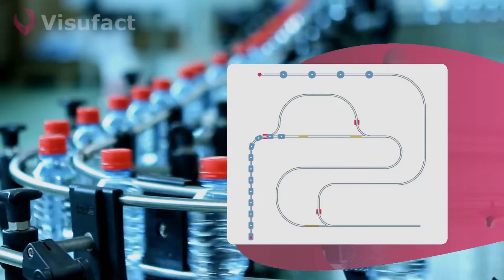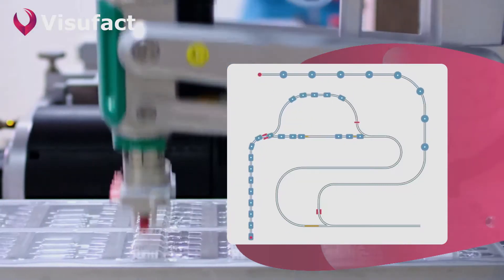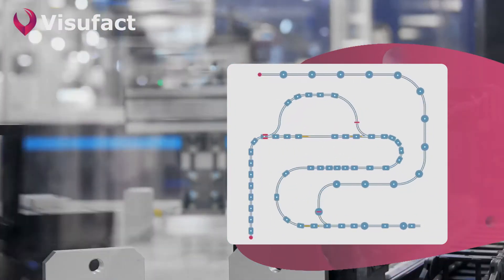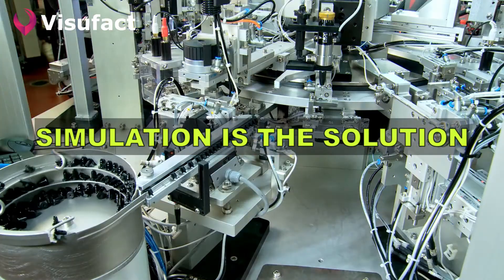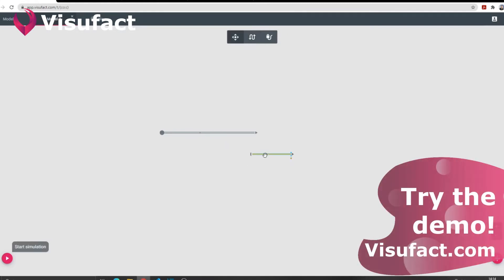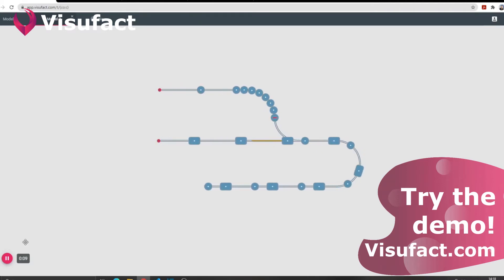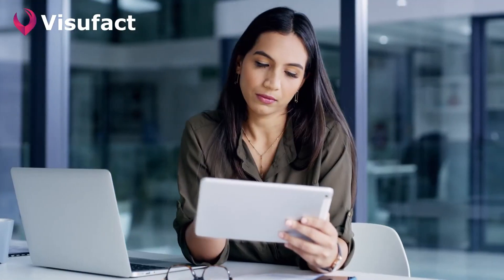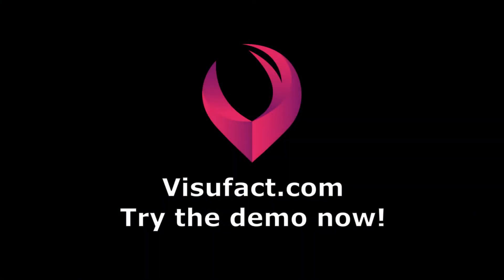Factory Flow Simulator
Visualize your production line | Control the material flow | Eliminate uncertainty

The app is under active developpment, you can already test the demo and give us feedback. Our objective is to make a very accessible and easy-to-use application, and to provide it for free with some features only accessible with a low-cost premium account.